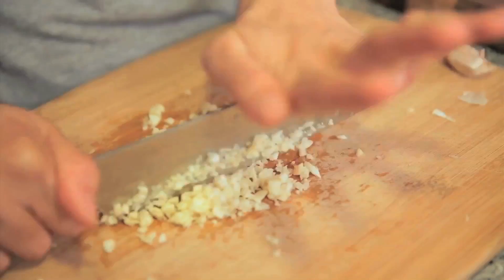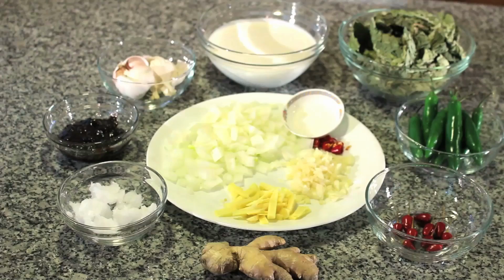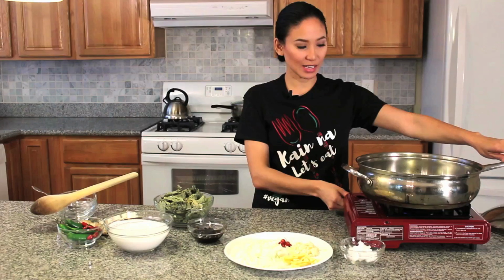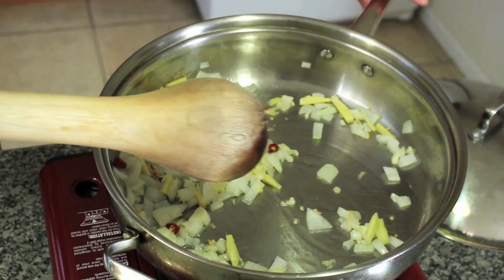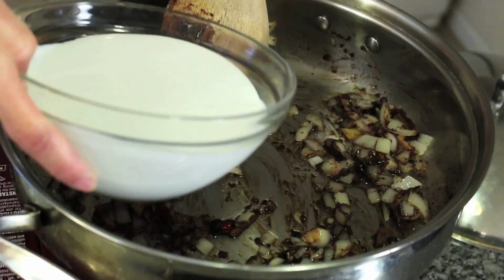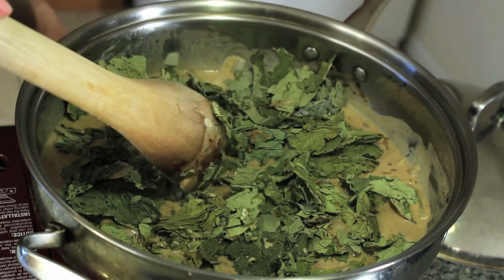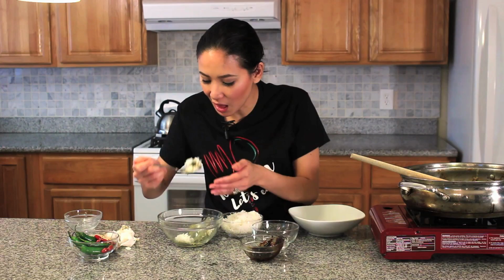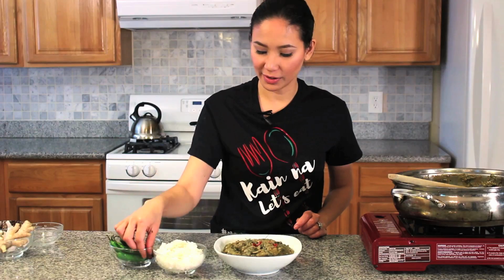Vegan Laing Recipe (Taro Leaves slowly cooked in Coconut Milk)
I invite you to cook with taro leaves if you haven’t yet. The pairing of taro leaves and coconut milk makes this dish unique and easily veganizable. In fact, my aunties would easily whip up this dish for me when I visit them. Don’t be fooled by its simplicity and humble looks though. There’s a reason why it’s one of the most requested recipes on the blog. Laing packs a punch of flavor in every bite and leaves Laing fans hungry for more.

Kain na, let’s eat!

TO BUY DRIED TARO LEAVES

Here are simple steps to creating your own, authentic tofu. It may be hard to go back to store-bought tofu after learning how to make it from scratch. The taste is unbeatable. I hope you enjoy! The tofu making kit I used comes with non-gmo organic soybeans, cheesecloth, tofu mold, and instructions. Kain na, let's eat!

=== FOLLOW ASTIGVEGAN ===